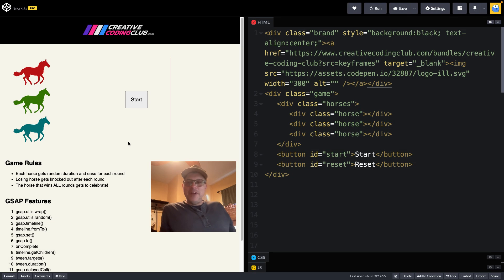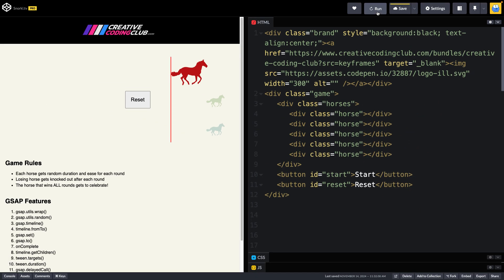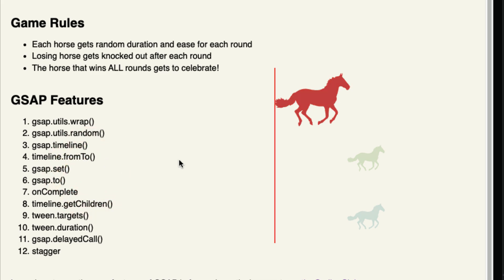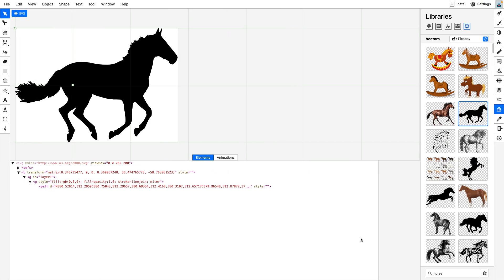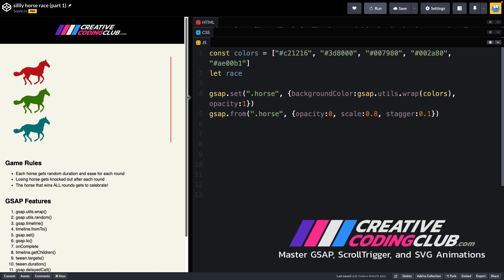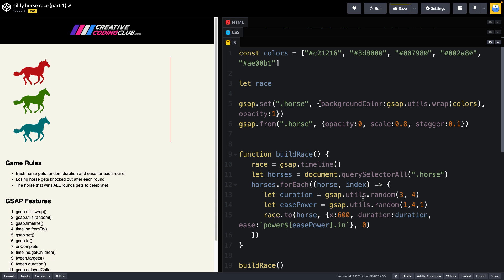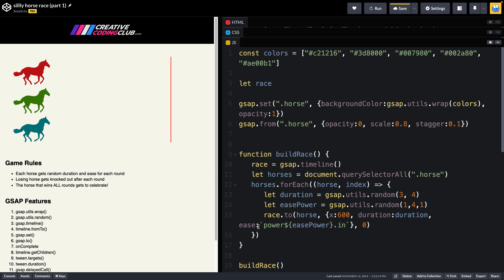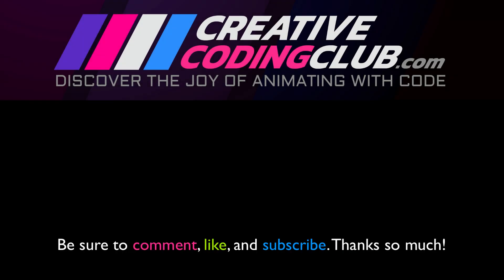GSAP Games: Horse Race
The best way to learn to code is to build silly games! This tutorial is perfect for anyone with intermediate GSAP and JavaScript skills.

Beginners can start for free!